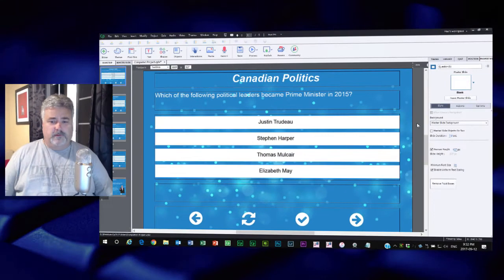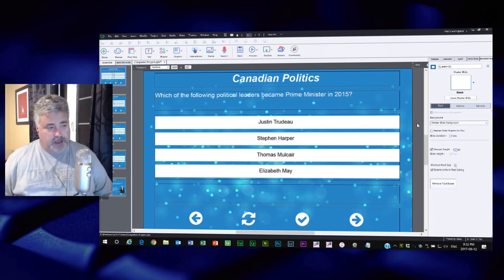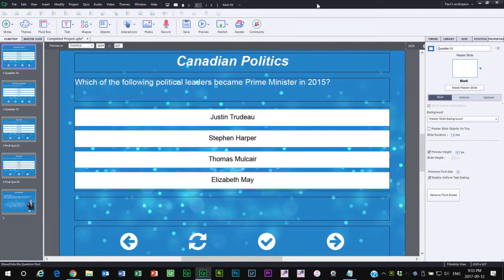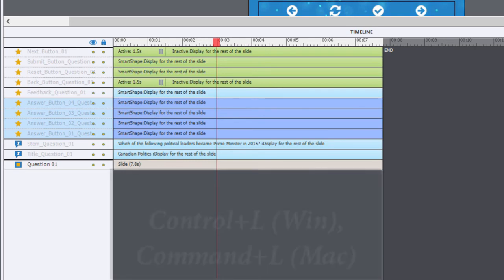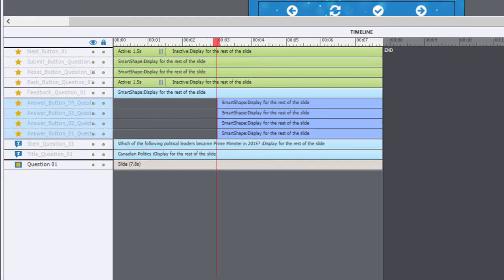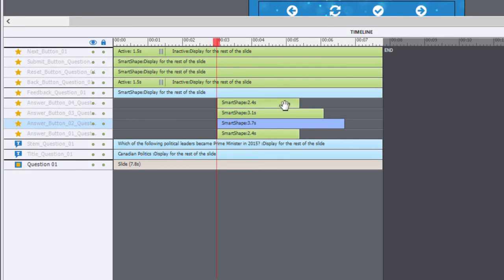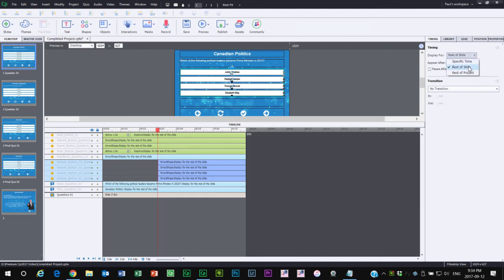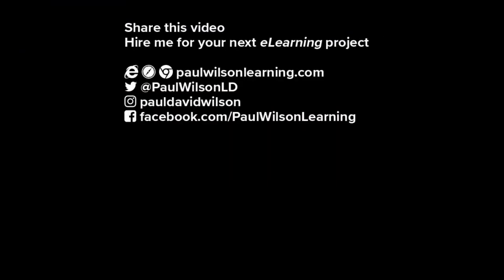Adobe Captivate - Save Time by Using Keyboard Shortcuts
In this Adobe Captivate video tutorial, I show you three really helpful keyboard shortcuts that will save a bunch of time when working with the timeline. Also, I’ve provided a link below that will take you to the Adobe.com site where they have provided a list of all the keyboard shortcuts for Adobe Captivate (2017 Release) and earlier.